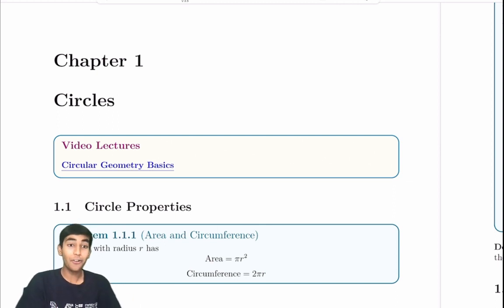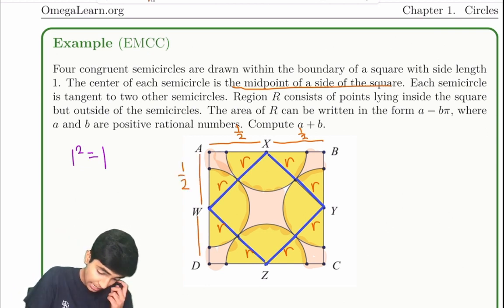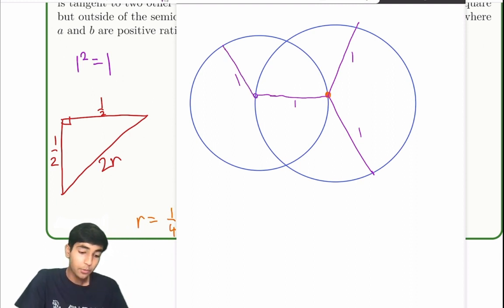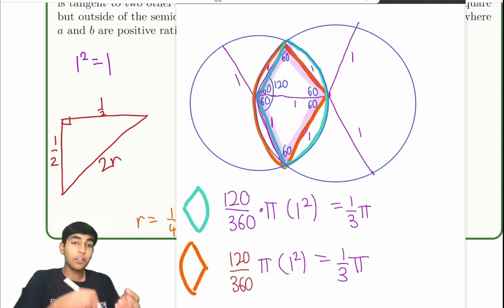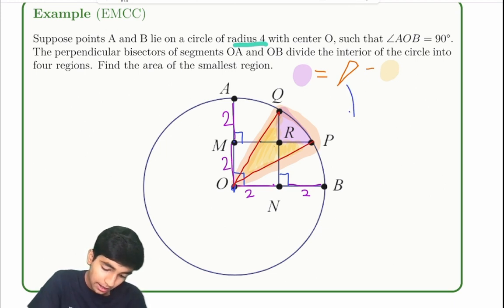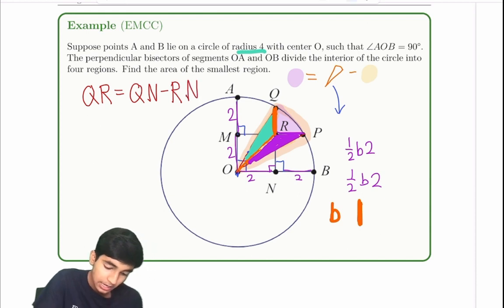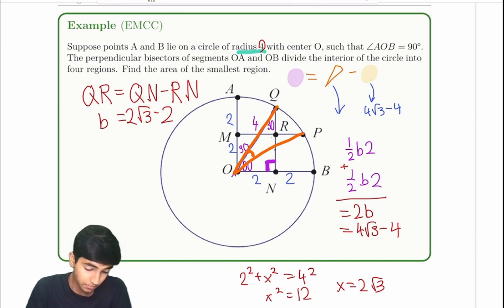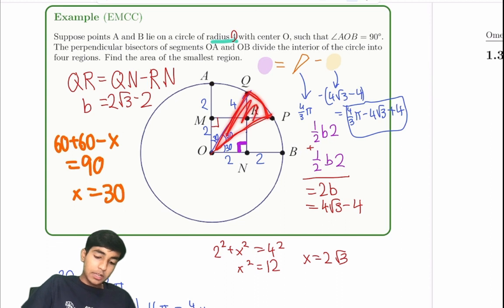Area of Funky Circular Regions - Mastering AMC 8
In this video, we will cover Circles on the AMC 8.